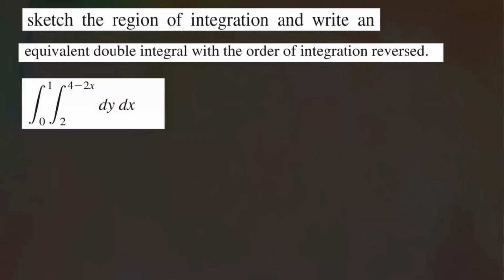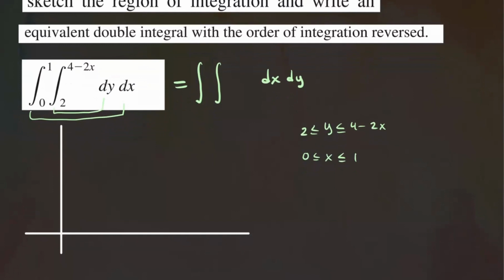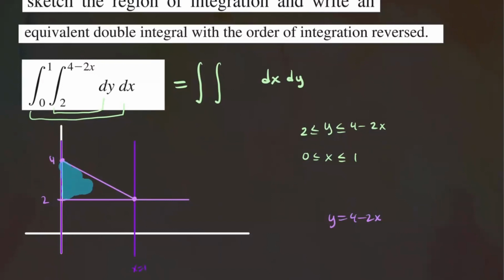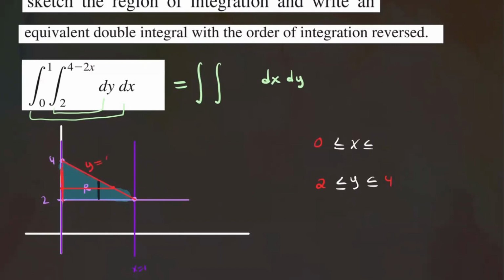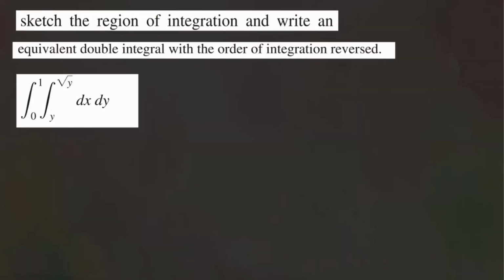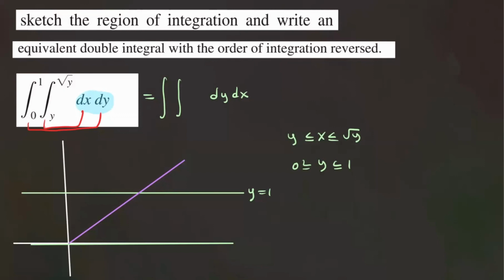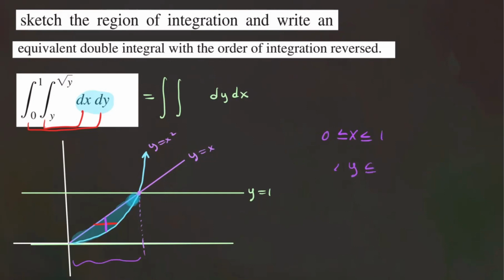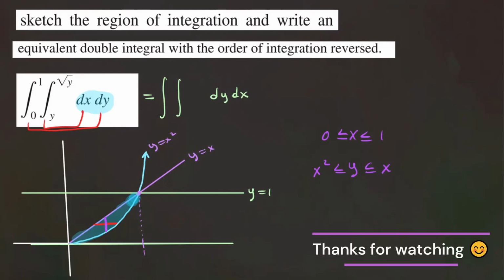Changing Order Of Integration | Double Integrals